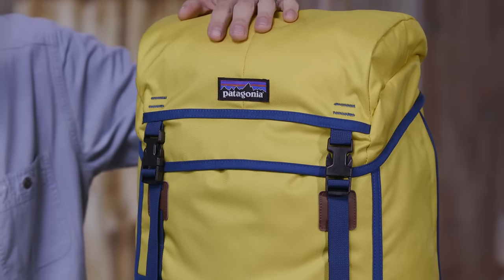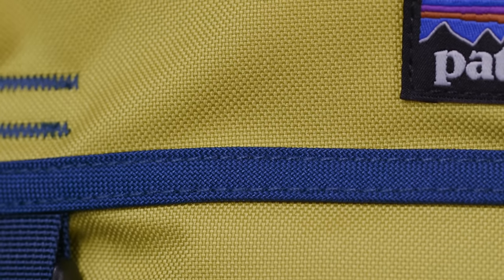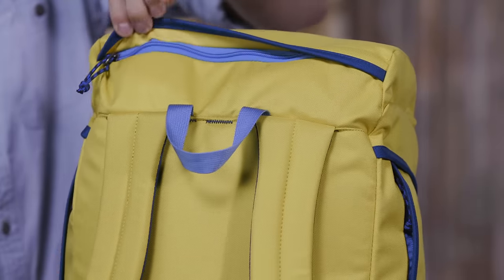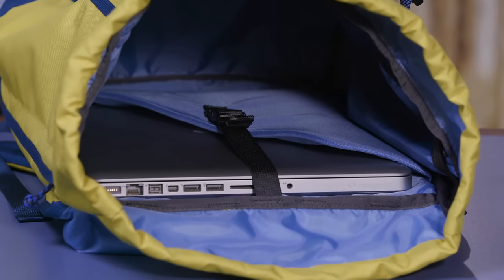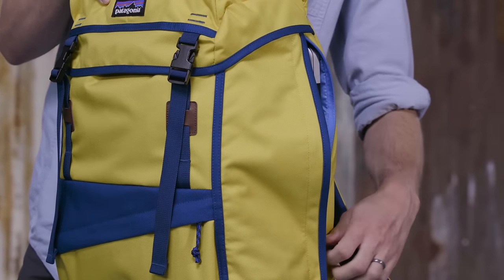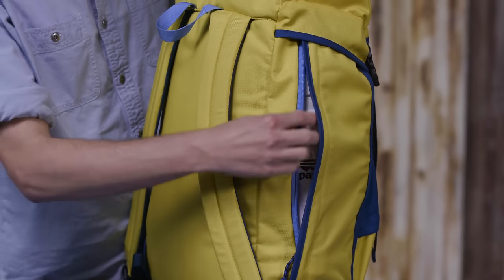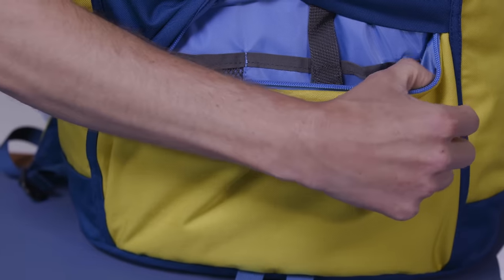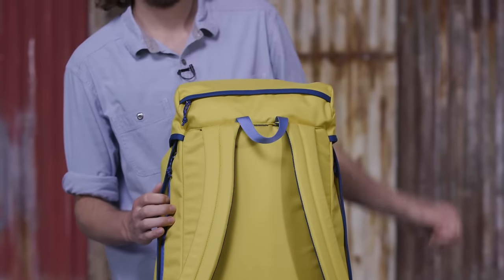Patagonia Arbor Grande Pack 32L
Our largest heritage-style pack has all the right features to elegantly organize your day.